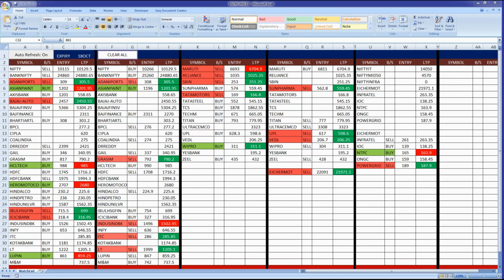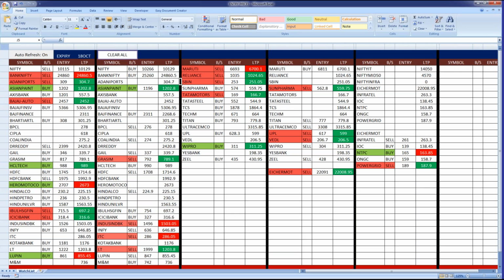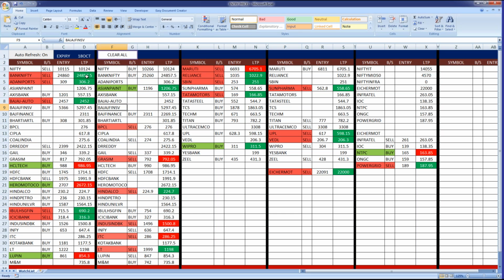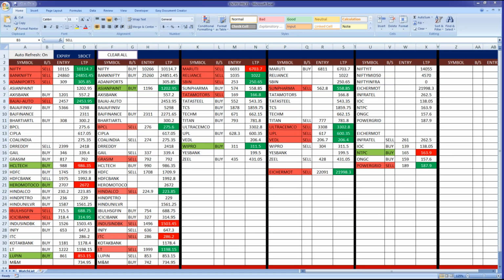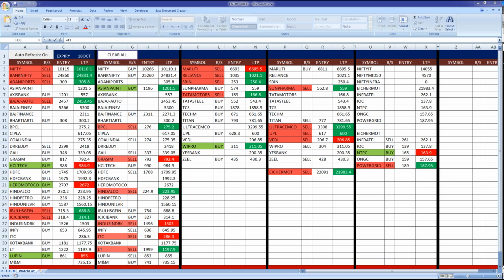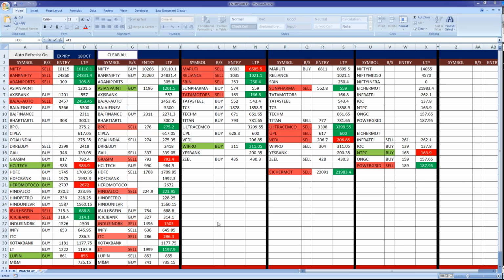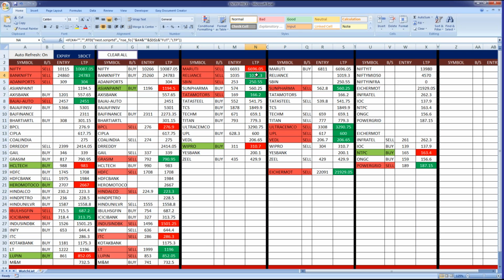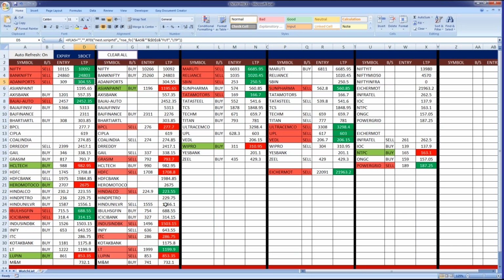25 OCT HOW DID YOU TRADES TODAY'S EXPIRY ? VIDEO 3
CALCULATE THE PROFITS FROM YOUR TRADING TERMINAL,
FOR EXAMPLE, BUY CALL SEE THE ENTRY PRICE & HIGH OF THE SCRIP AND FOR SELL CALL CHECK ENTRY PRICE THE LOW OF THE SCRIP, MULTIPLY THE POINTS WITH LOT SIZE. THERE ARE SOME SCRIPS WHICH HAVE GIVEN 2 CALLS BUY & SELL.

NIFTY SELL 10115/LOW 10073 = 42x 75 = RS.3150
BANKNIFTY SELL 24860 / LOW 24686 = 174 X 40 = RS. 6900
ADANIPORTS SELL 309 / LOW 299 = 10 X 2500 = RS 25000
ASIANPAINT BUY 1196 / HIGH 11 X 600 = RS. 6600
BAJAJAUTO SELL 26 X 250 = RS. 6500
BAJAJFINSV BUY 89 X 125 = RS, 11125
BAJFINANCE BUY 36 X 500 RS. 18000
DRREDDY SELL 9 X 250 = RS. 2250
GRASIM SELL 12 X 750 = RS. 9000
HCL BUY 15 X 700 = RS. 10500
HDFC SELL 16 X 500 = RS. 8000
HDFCBANK SELL 10 X 500 = RS. 5000
HEROMOTO LOSS 37 X RS. 7400..STOP LOSS.
HINDALCO SELL 4.9 X 3500 = RS. 17150
I BULHSGFIN SELL 30 X 500 = RS. 15000
ICICIBANK SELL 6.4 X 2750 = RS. 17600
INDUSINDBK BUY / SELL MINOR STOP LOSS.
INFY BUY MINOR STOP LOSS.
ITC BUY LOSS 2400. STOP LOSS.
KOTAK BUY/ LOSS MINOR STOP LOSS.
LUPIN BUY 6 X 700 = RS. 4200 SELL 3 X 700 = RS. 2100
M&M MINOR PROFIT ENTRY 741
MARUTI SELL 80 X 75 = RS. 6000
RELIANCE SELL 15 X 1000 = RS. 15000
SBIN SELL 4 X 3000 = RS. 12000
SUNPHARMA SELL 11 X 1100 = RS. 12100
TATAMOTORS SELL 4 X 1500 = RS. 6000
TATASTEEL SELL 4.2 X 1061 = RS. 4400 STOP LOSS.
TECHM SELL 6 X 500 = RS. 3000
TITAN BUY 3 X 750 = RS. 2250
ULTRACEMCO SELL 52 X RS. 3160
UPL SELL 19 X 1200 = RS. 22800
VEDL SELL 4.7 X 1750 = RS. 8225
WIPRO BUY 9 X 2400 = RS. 21600
ZEE BUY 5 X 1300 = RS. 6500